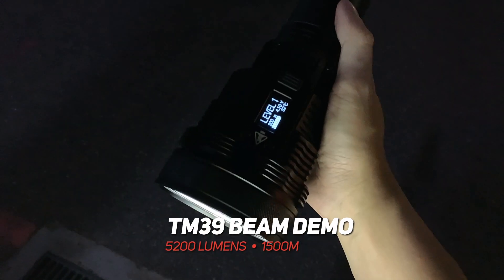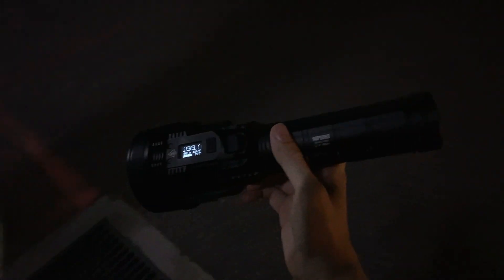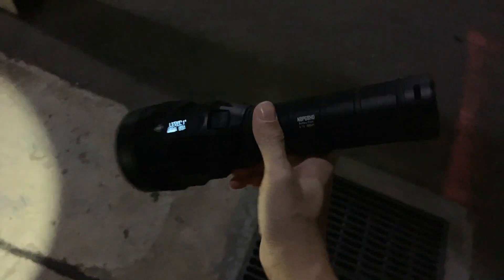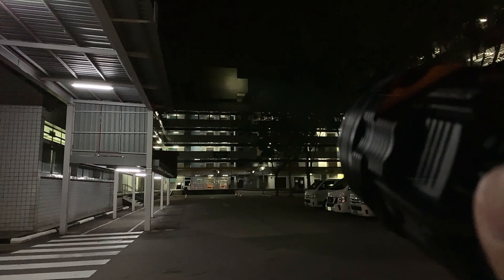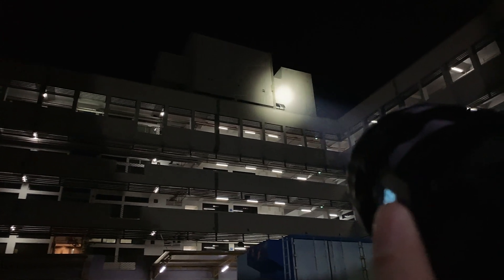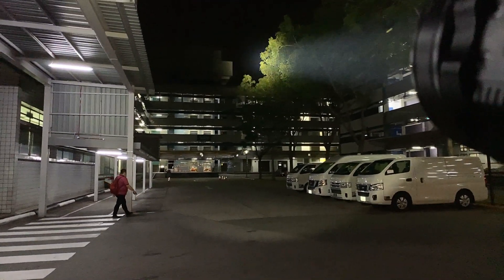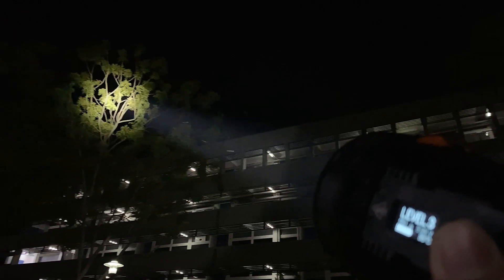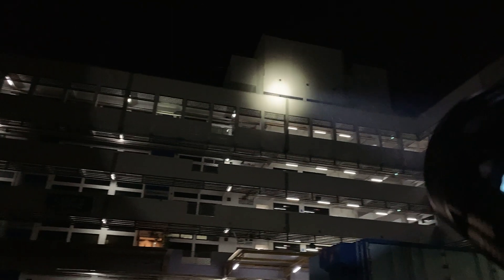Video beam demo of the Nitecore TM39 - 5200 lumens, 1500m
Checkout the Latest Nitecore here (Worldwide)

1.
2. Join the Nitecore Owner's Facebook Group to get your questions answered, get the latest deals, and see how others use their gear!